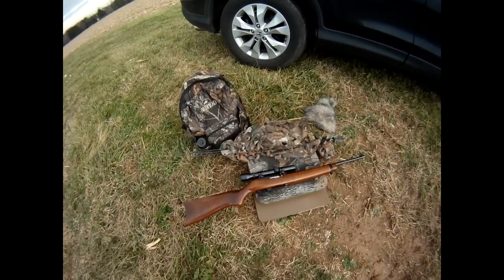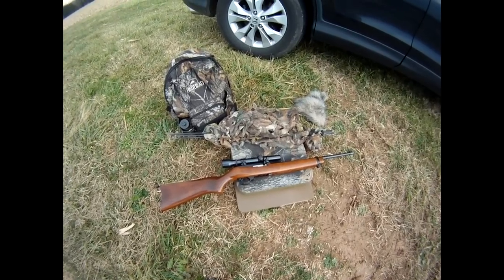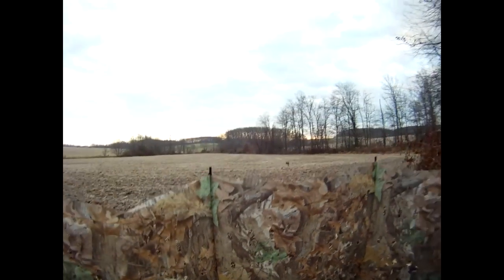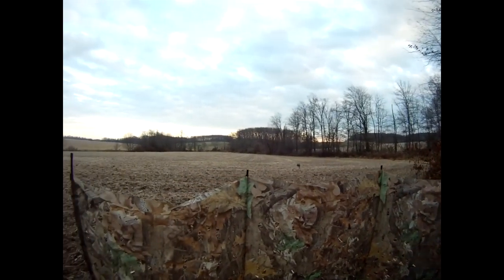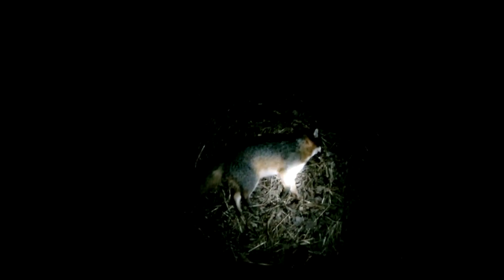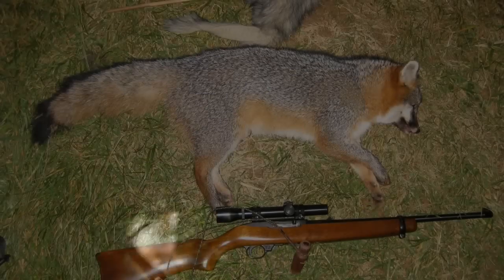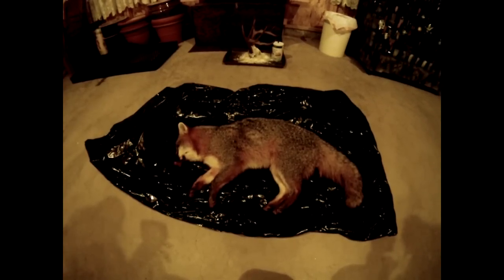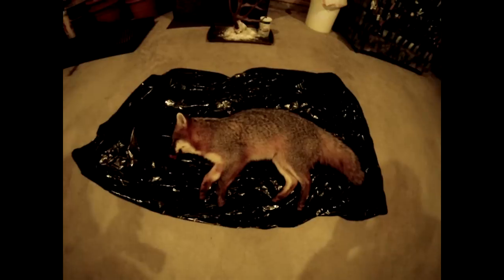Great Gray fox hunt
Fox hunt for a big gray fox...first time seeing one at my farms in over 12 years.  Ruger 10/22 and Remington Yellow Jackets are no match for big gray fox.  Mouse-rabbit distress calls and a rabbit decoy lure this wary fox just before dark.  All action captured on the Go Pro Hero camera.